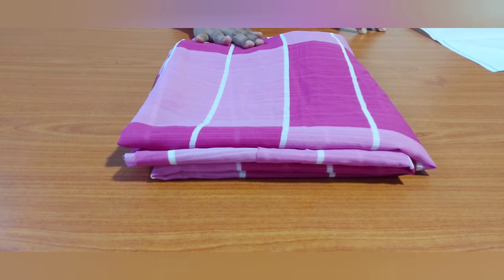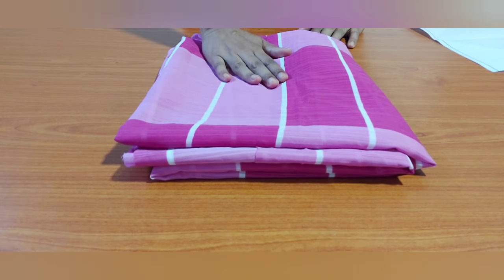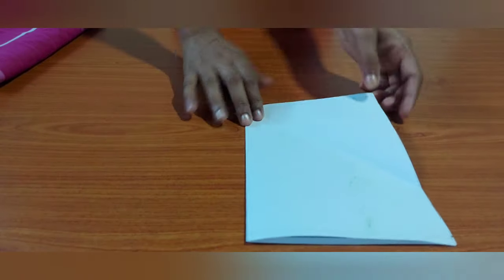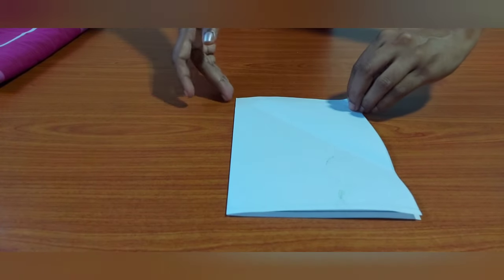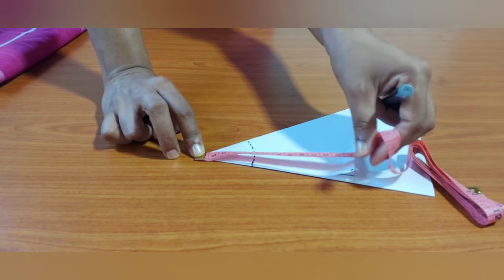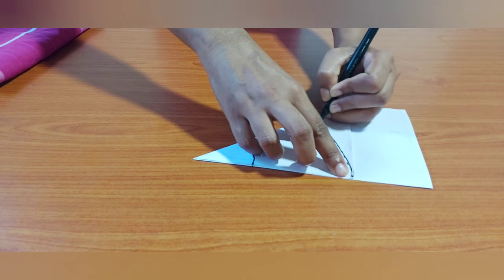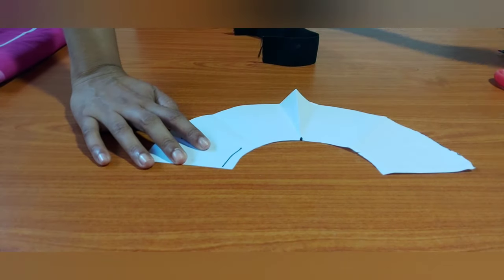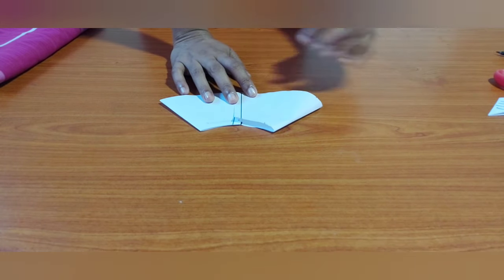How to sew a flared skirt |ෆ්ලෙයාඩ් ස්කර්ට් එකක් මහමු | free size flared skirt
How to sew a flared skirt |ෆ්ලෙයාඩ් ස්කර්ට් එකක් මහමු

video editing -youcut mobile app Tumbnail make- Thumbnail maker mobile app